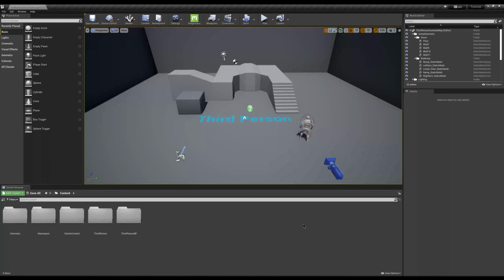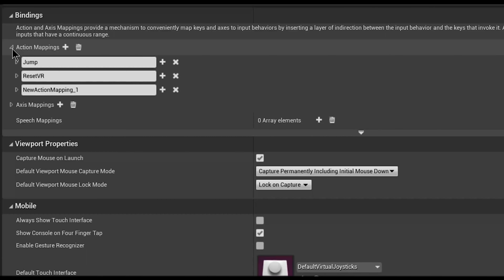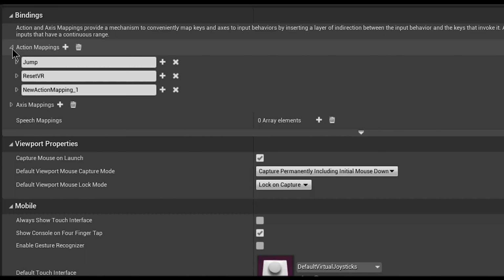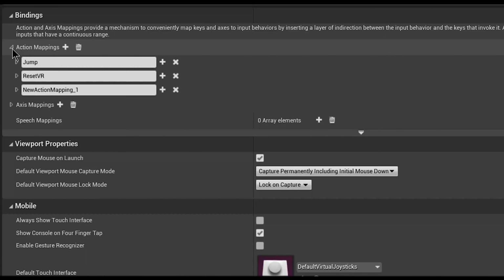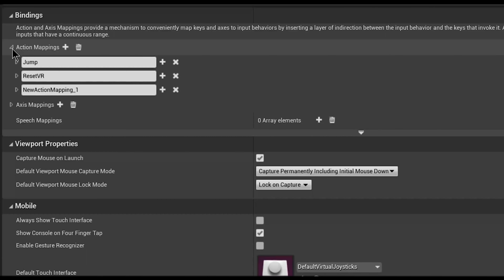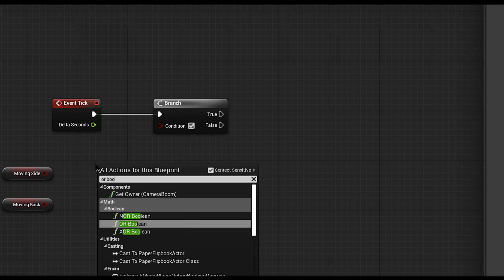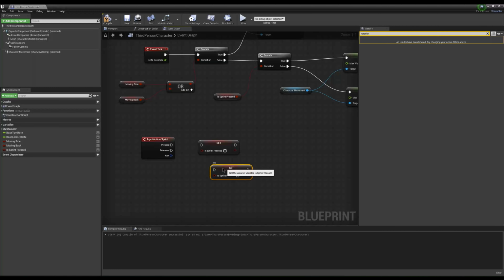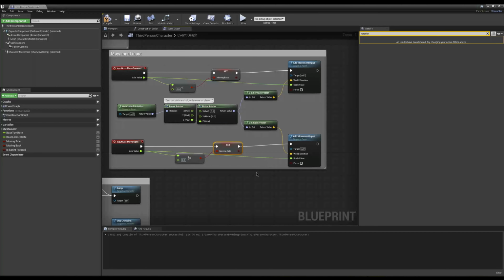Prevent Player From Sprinting Backwards and Sideways | Tutorial | UE4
Hey y'all
This is my first tutorial and pretty sure isn't the best one
This is a method I came up with.
Thanks !

Timecodes
00:00 Intro
1:30 Setting up hold to sprint
3:16 Setting up toggle sprint
3:12 Setting up player camera
4:44 Preventing back and side sprinting